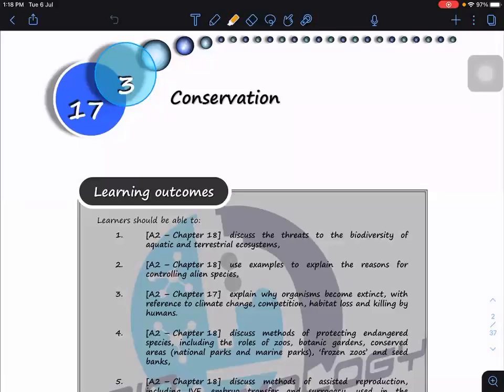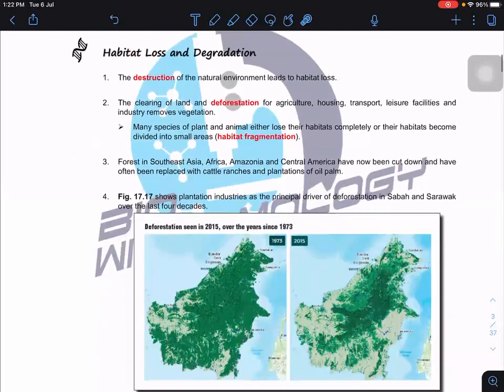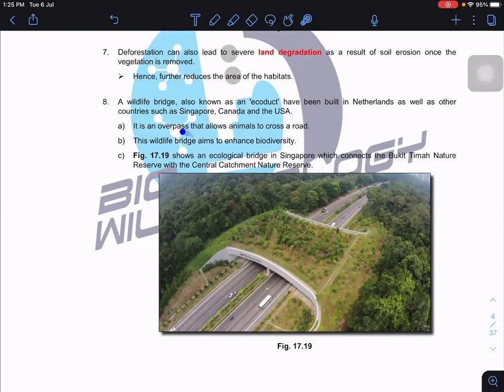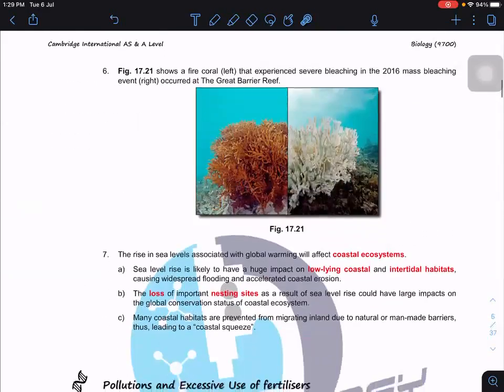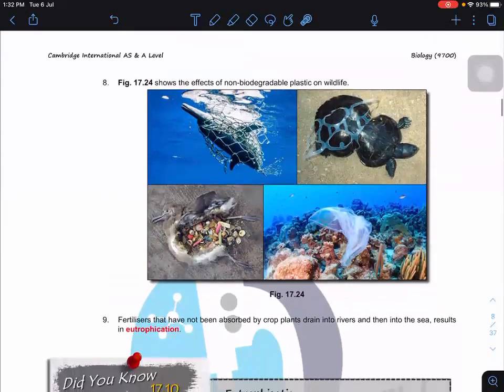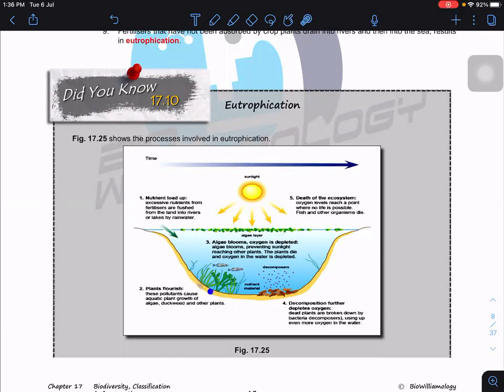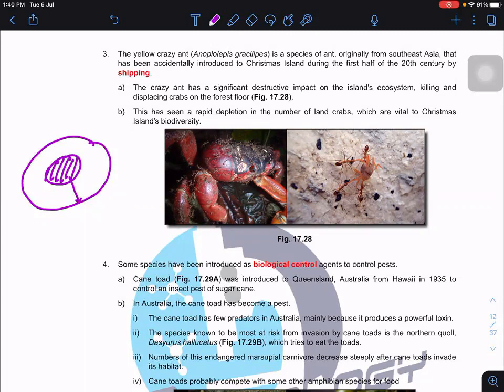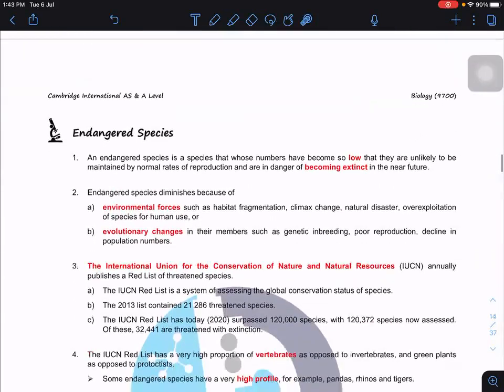Threats to Biodiversity by Dr. William